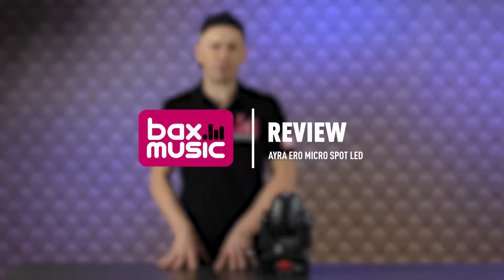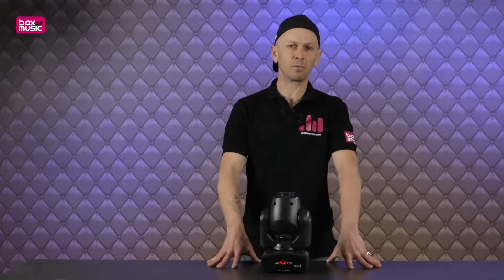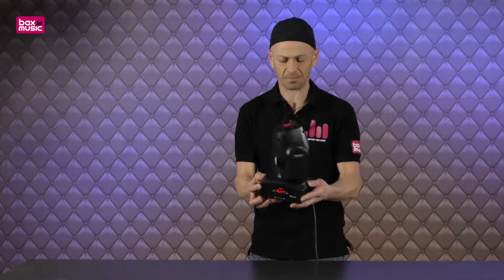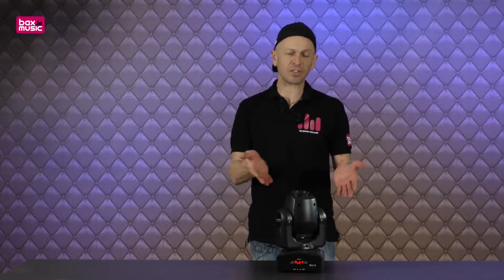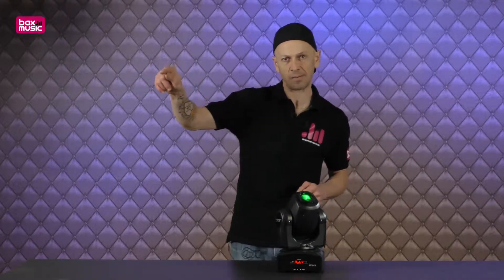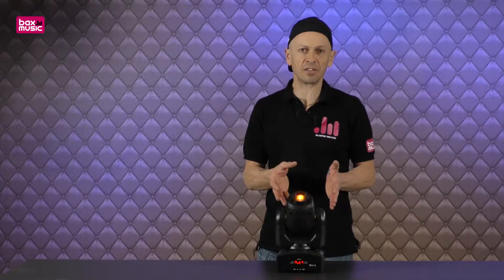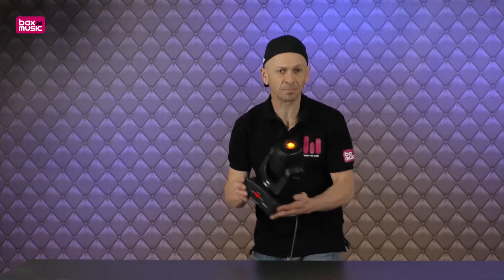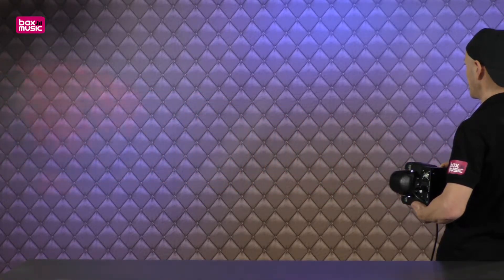Ayra ERO Micro Spot - Review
The Ayra ERO Micro Spot is an attractively-priced, compact moving head. It's flexible, portable and thanks to its razor-sharp optics, this LED light really hits the spot!